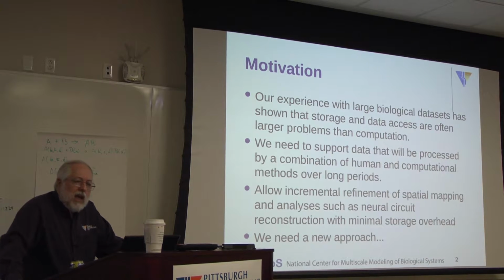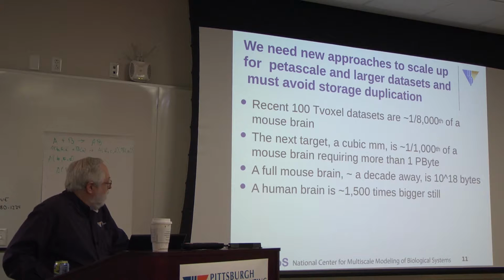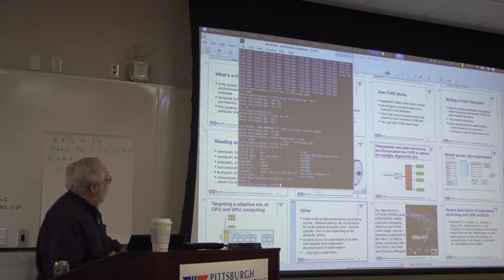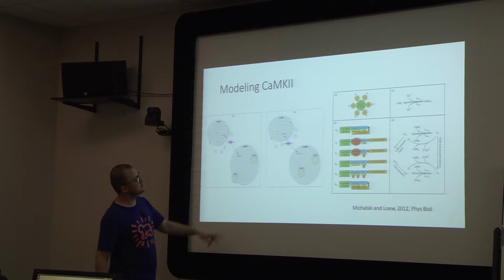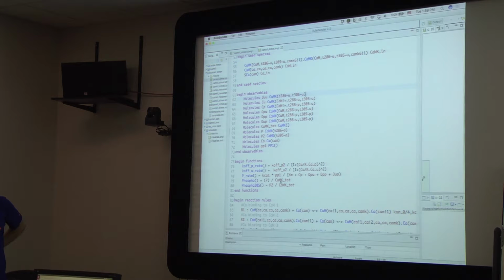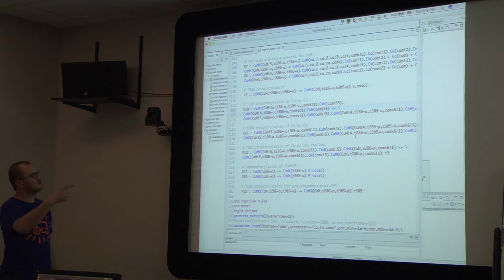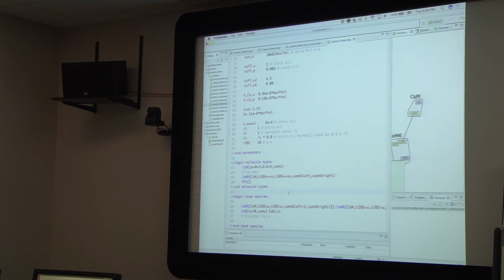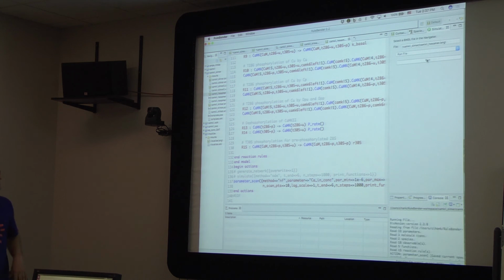2017 MMBioS Cell Modling Workshop; Day2, part3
2017 MMBioS Cell Modling Workshop; Virtual Volume File System, CaMKII dynamics and NFsim